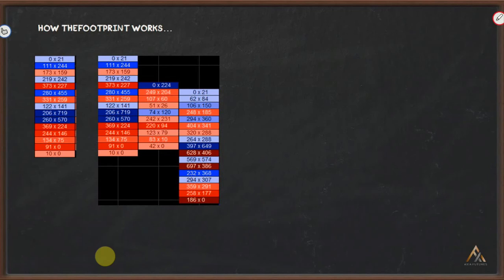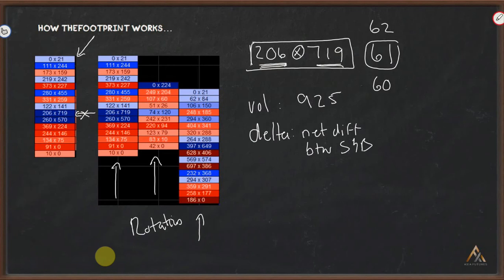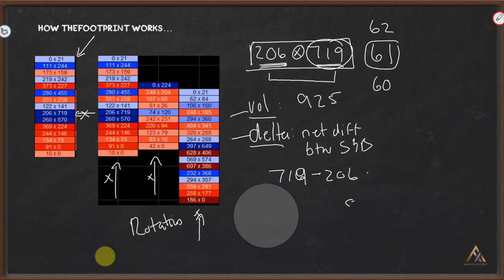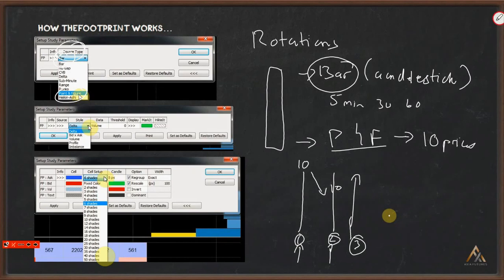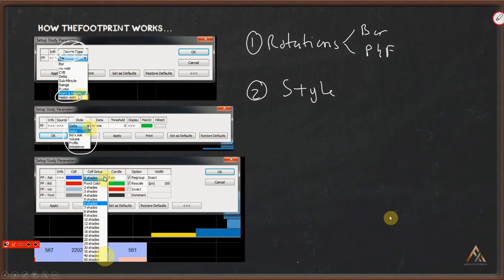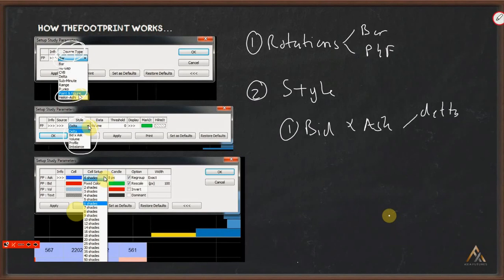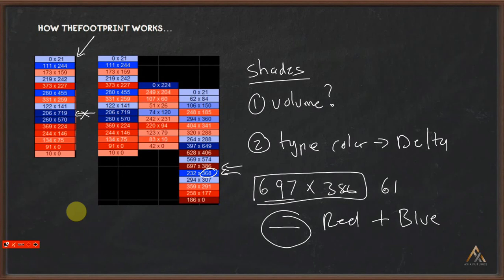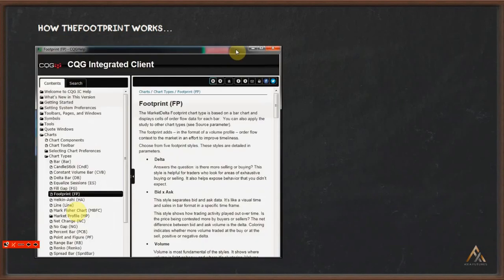SUPPLEMENTARY BLACKBOARD LEARNING